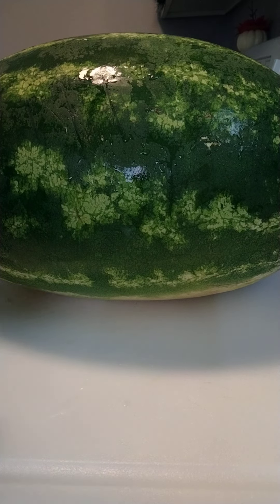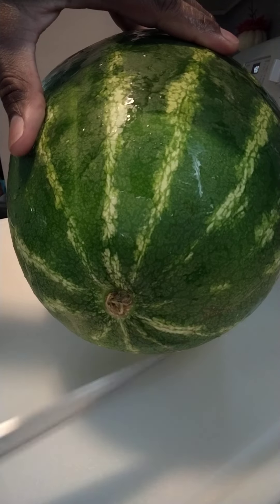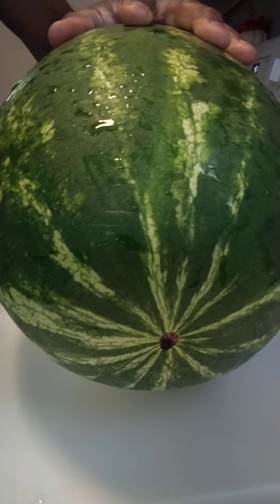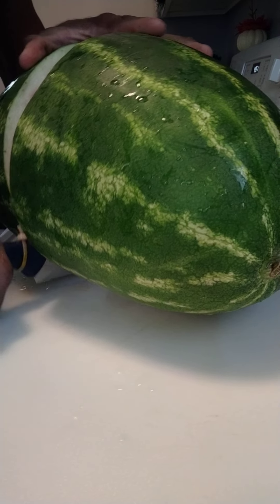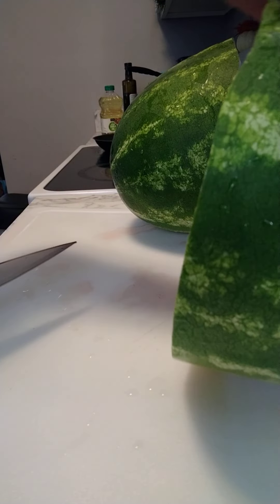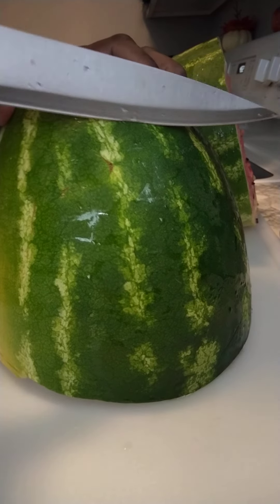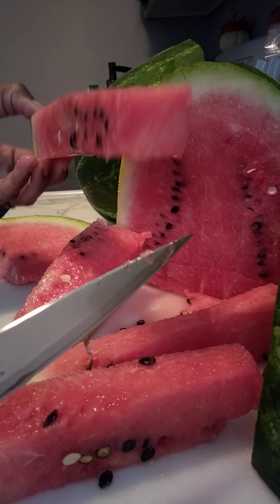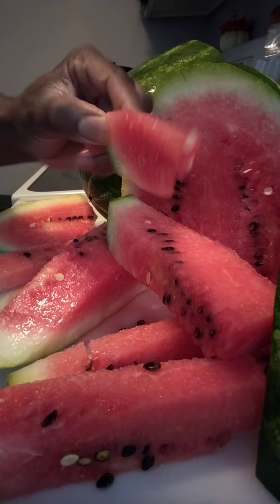the easiest way to cut open watermelon